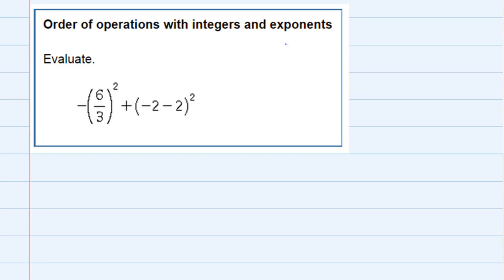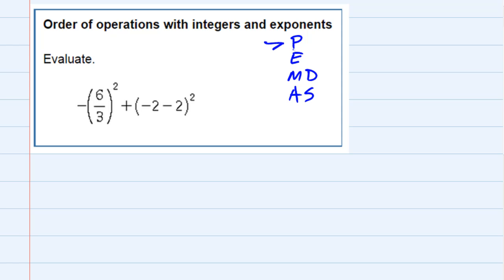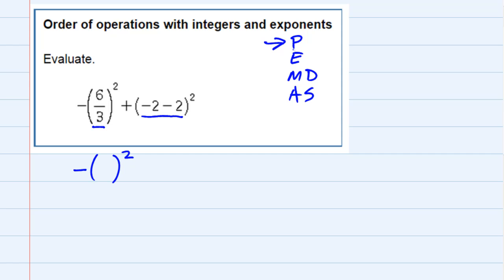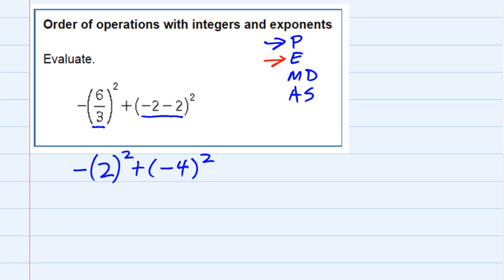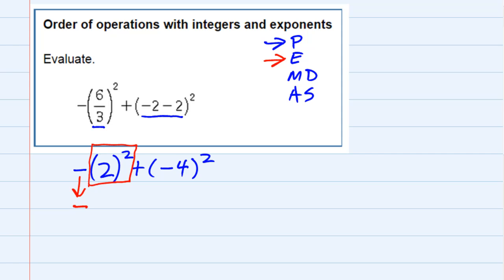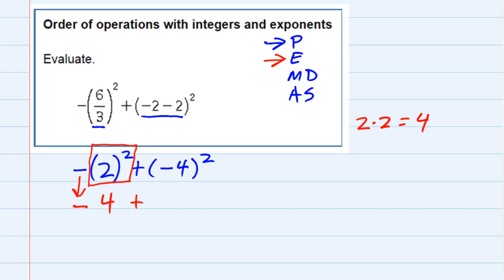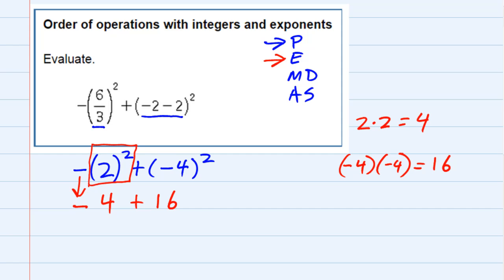Order of operations with integers and exponents